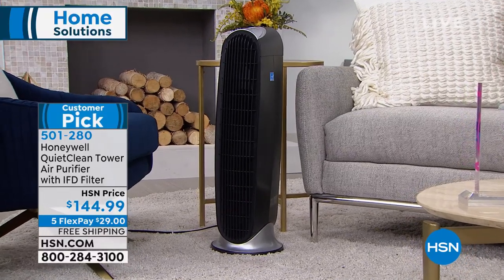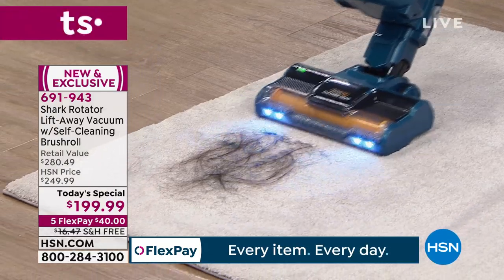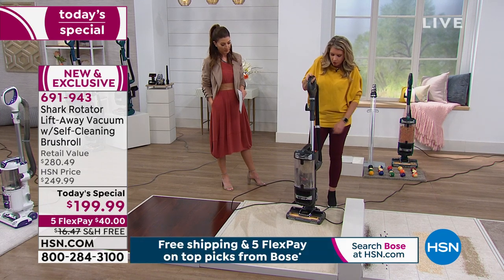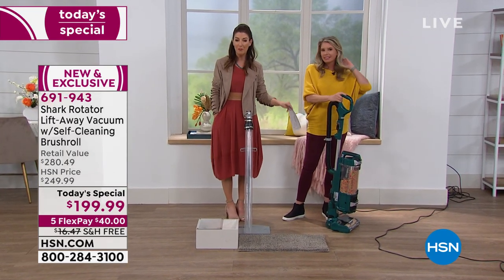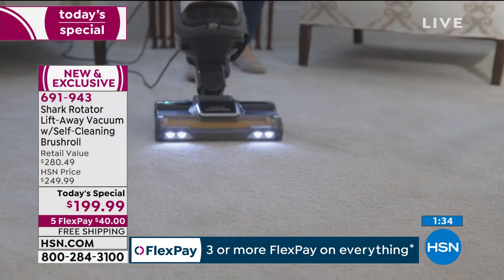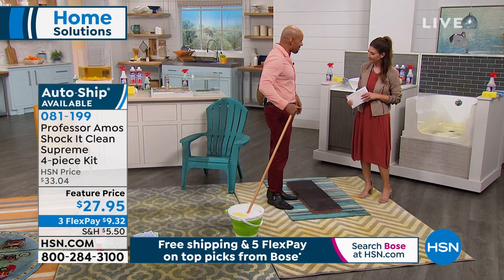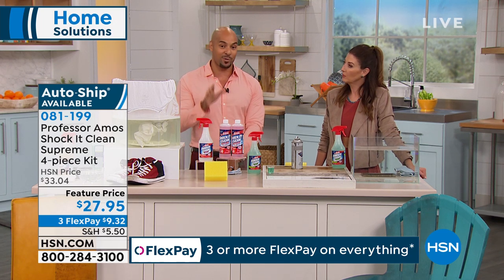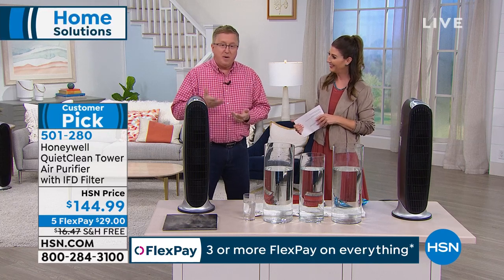HSN | Home Solutions featuring Shark Cleaning 02.09.2020 - 04 PM